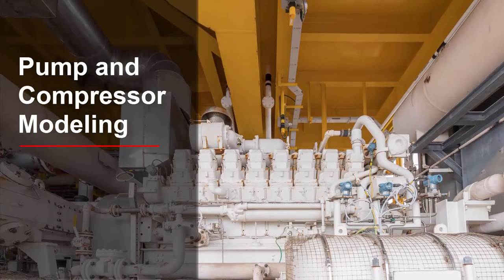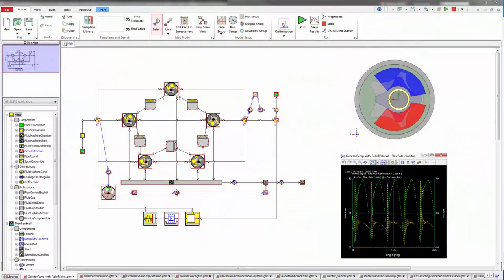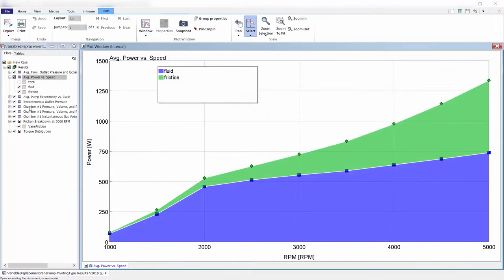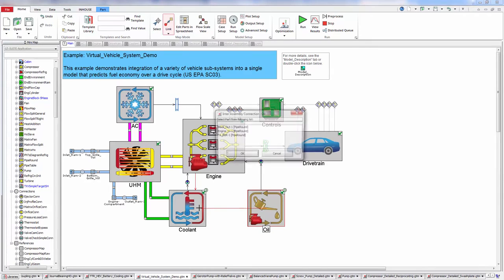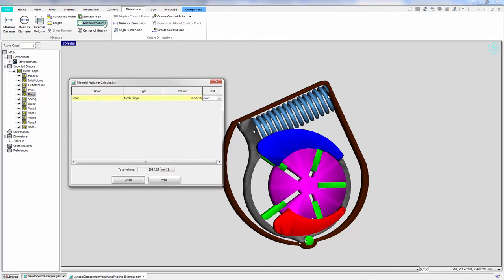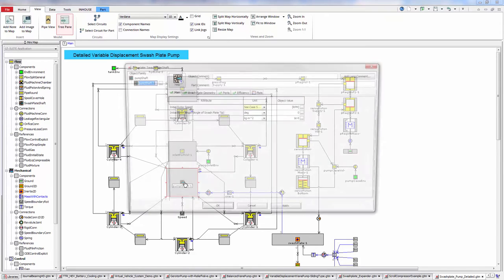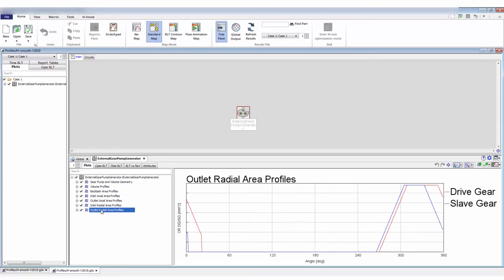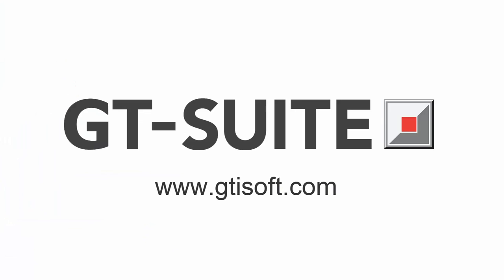Pump and Compressor Modeling with GT-SUITE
Learn how to utilize GT-SUITE to model pumps and compressors across different physical domains including flow performance, mechanics, lubrication, acoustics, controls, and more.